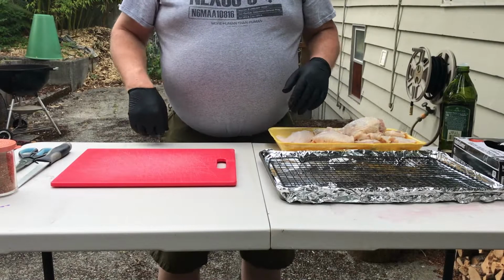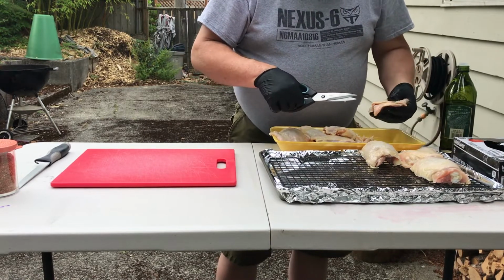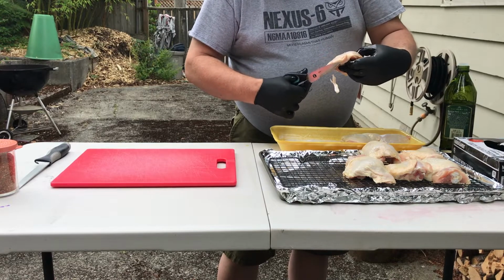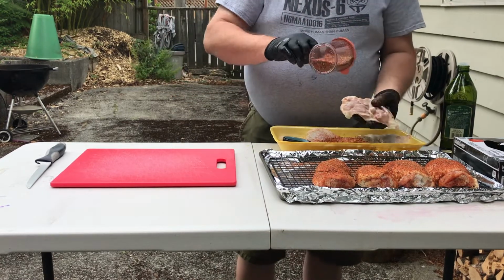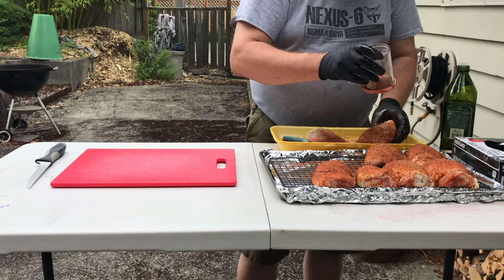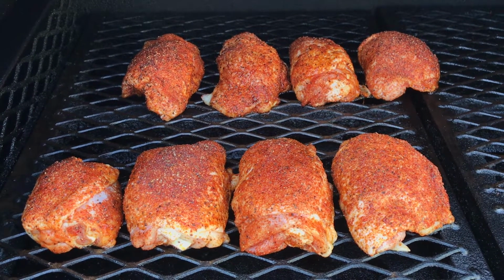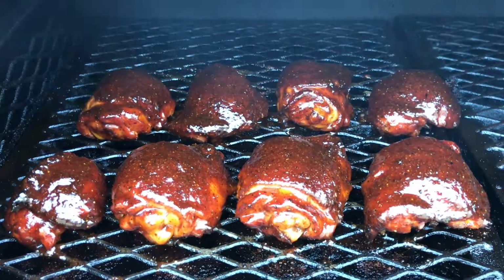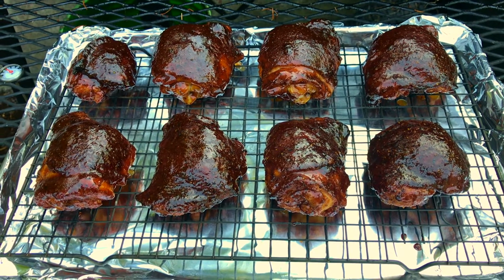Jims Bar and Pig Shack Ep 4 Smoked Chicken Thighs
In this episode I smoke some chicken thighs for a nice home meal.